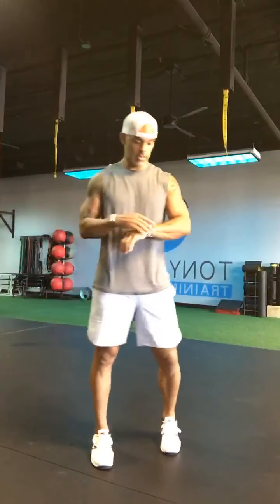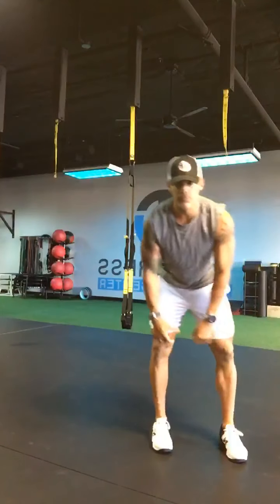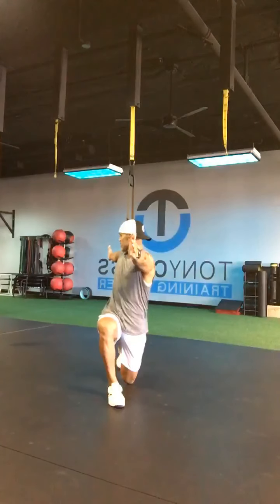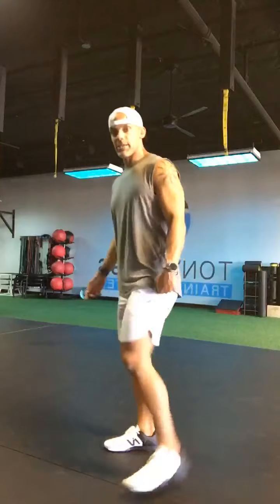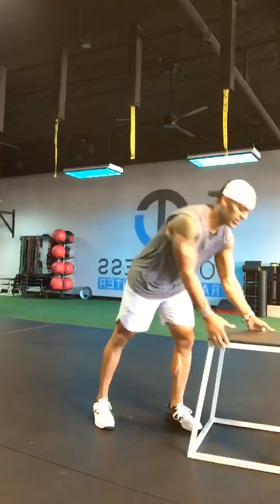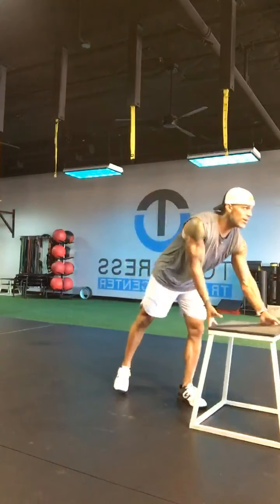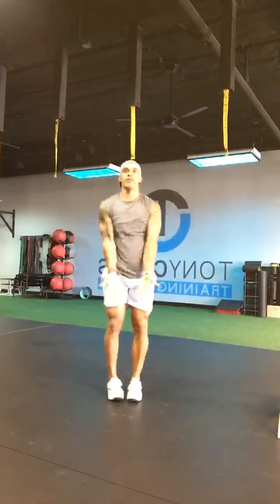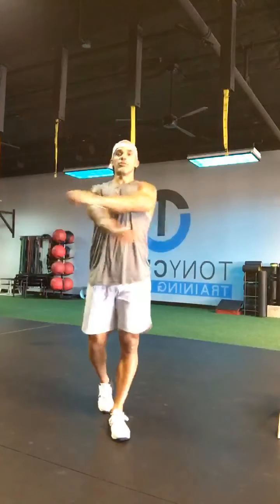Day 42 Lockdown Workout- Quick Bodyweight Exercises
Here’s a 40 minute bodyweight workout that will have you feeling GOOD by the end of it.